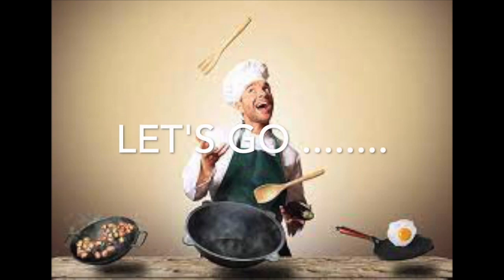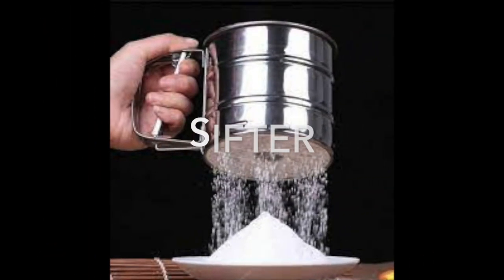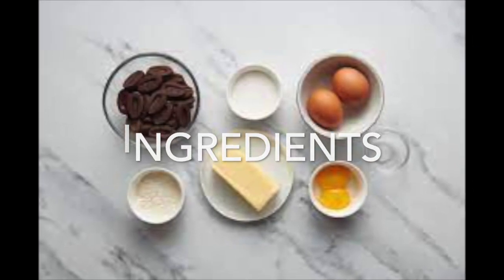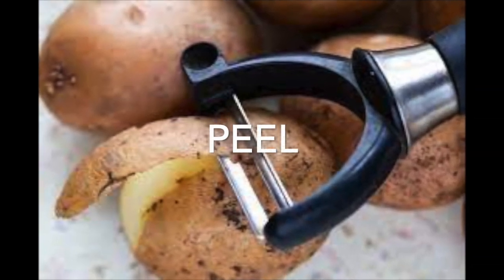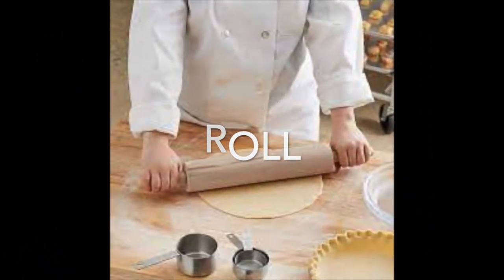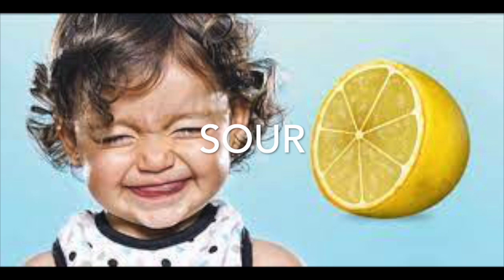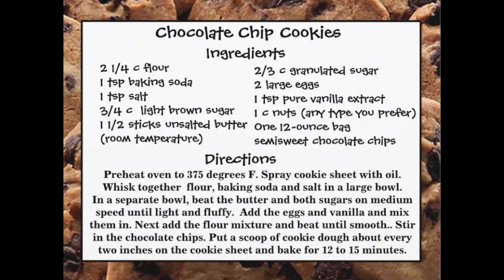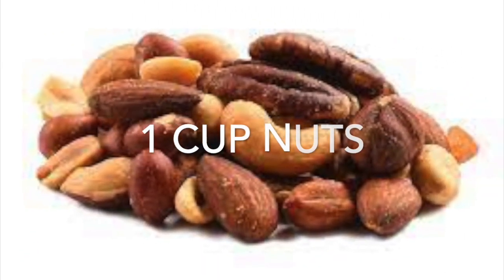Let's go.... Cook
Another life skill lesson! This one explores all the things you need to know to follow a recipe in English. It is presented in an easy follow format, incorporating pictures. The text used in this lesson is located below.

COOKING
1. Beat - whisk or mix - Beat the eggs flour, oil  and sugar together
2. Grease - apply butter or shortening -Grease the Cake pan.
3. Pour - empty or transfer - Pour the batter in the cake pan.
4. Stir – blend or whip - Be sure to stir the mixture well.
5. Chop – cut up in small pieces - Chop some onions and garlic.
6. Sauté –cook in butter or oil until the veggies are soft -Sauté you onions and garlic in a little olive oil.  (cook in butter or olive oil)
7. Steam – Using steam from water to cook -If we steam the vegetables they will keep more of their vitamins.
8. Grate – shred - I love to grate my own cheese.
9. Mix – put things together, join, combine -I like to mix the ingredients by hand.
10. Bake - cook in the oven, heat -Bake in the oven at 350 degrees for 30 minutes.
11. Cut Up – to cut into smaller portions – Help me cut up the chicken.
12. Peel – remove the skin -Would you help me peel the potatoes? (remove skin)
13. Slice – cut into pieces or wedges -I will slice the carrots for you.
14. Boil – cook in boiling water -We need to boil the potatoes.
15. Add - I will add butter to the potatoes after they are mashed.
16. Simmer – cook on a low heat - Bring the rice to a boil, then simmer it for 15 minutes. (cook on a low heat)
17. Preheated oven – heat the oven before cooking-Don’t forget to preheat the oven.
18. Prep (preparation) time - time needed to prepare an item-What is the prep time for your recipe?
19. Cook time – time needed to cook an item - What is the cook time for your recipe?
20. Roast – cook in oven
21. Microwave – cook in microwave (nuke)
22. Ingredients – items needed for recipe. I am going to the store to buy the ingredients for the recipe.
23. Directions –information on how to prepare a recipe – the directions for this recipe are hard to follow.
24. Sprinkle -- pour or shake – I am going to sprinkle some candy on top of the ice cream.
25. Spices – something that gives flavor – I like food with a lot of spice in it.
26. Fry – cook in butter or oil – I love fried chicken.
27. Pinch (dash) – a very small amount – The recipe calls for a pinch of salt.
28. Pound – beat flat- You will need to pound the flank steak to make it tender
29. Drain – remove the liquid
30. Break or crack – egg- You need to break two eggs for the recipe.
31. Optional – not necessary, can be added
Taste
1.Bitter- unsweetened chocolate is very bitter.
2.  Bland – no taste
3. Crisp – think of when you break apart fresh celery
4. Crunchy – think potato chips
5. Salty – think pretzels
6. Spicy – lots of flavor with spices
7. Sour – think lemon
8. Hot – (not temperature) lots of peppers
9. Dry/Moist – not enough moisture/enough moisture
10.Rich – lots of butter, eggs, sugar – think cheesecake
11. Tough – not taste, a texture- hard to eat